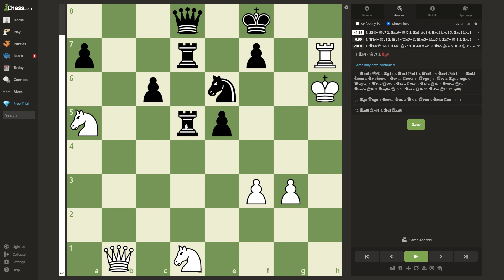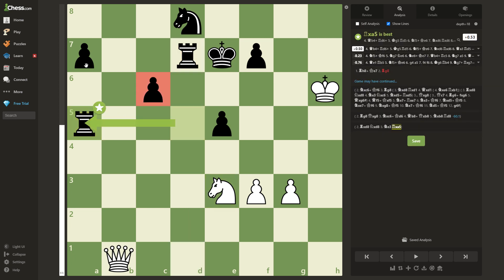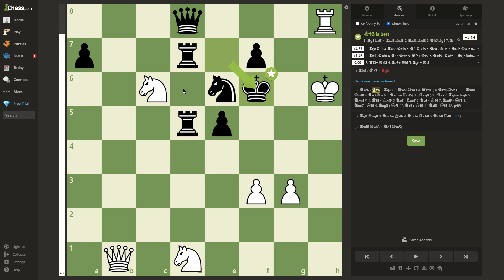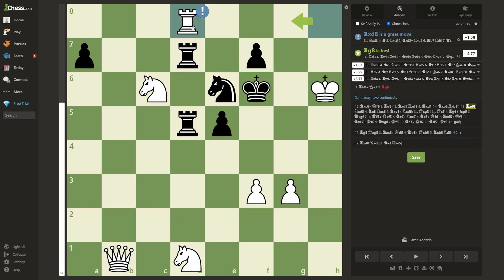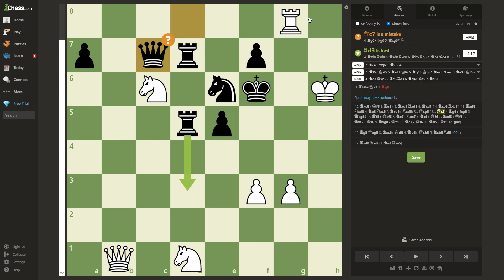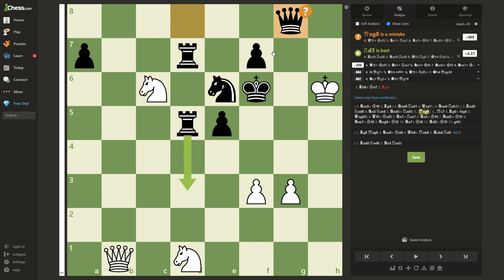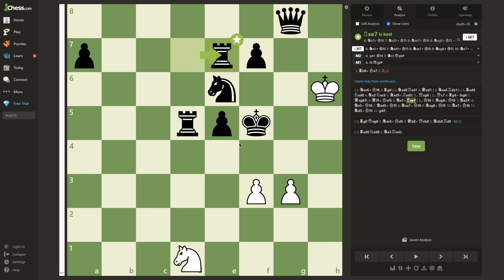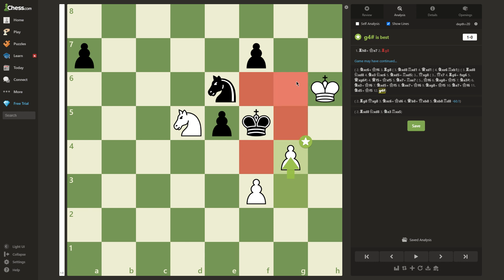This puzzle is full of BRILLIANT tactics and sacrifices!!!